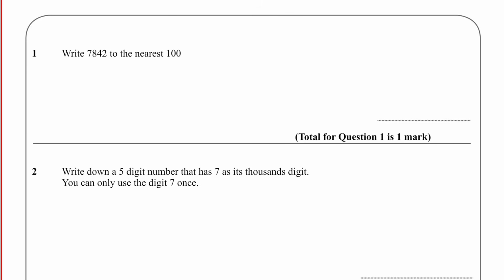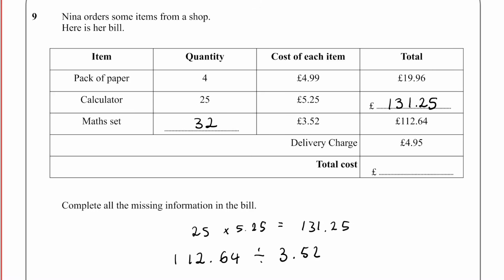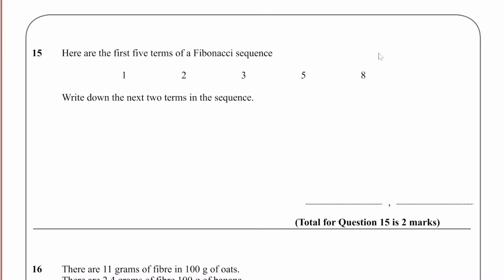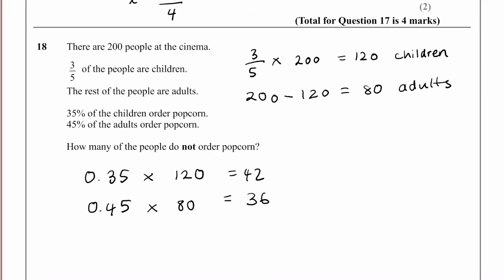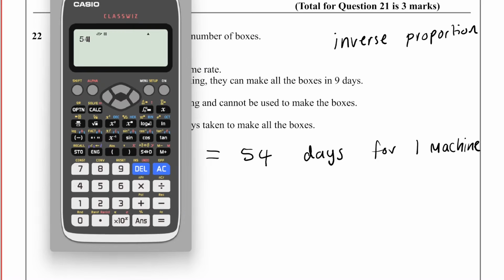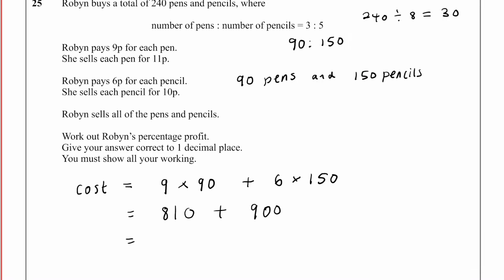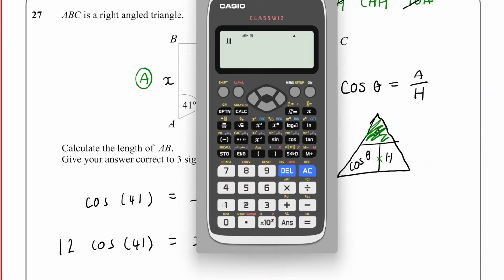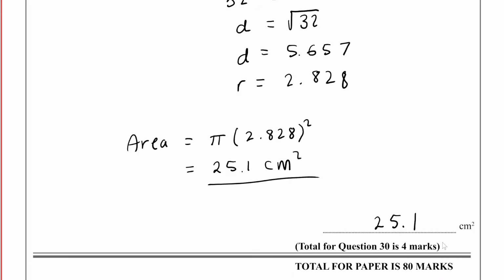Edexcel GCSE 2025 Foundation Paper 2 Practice Paper